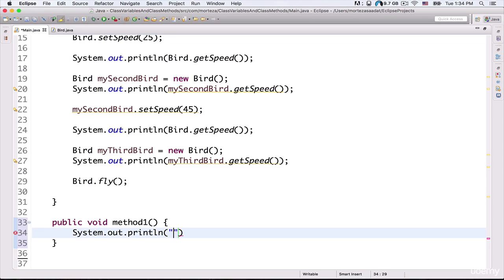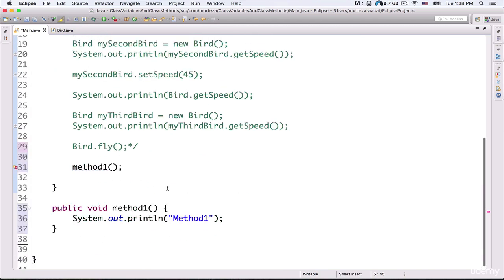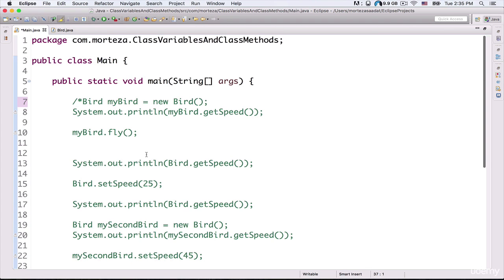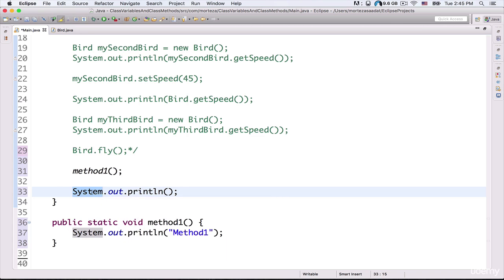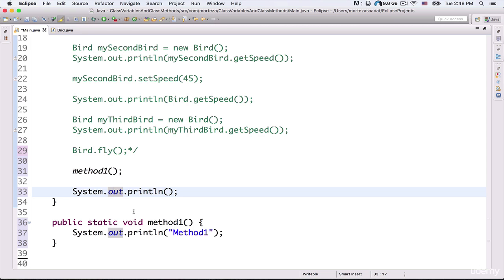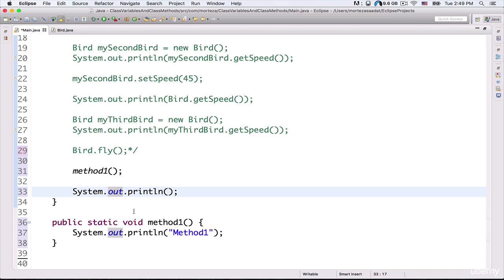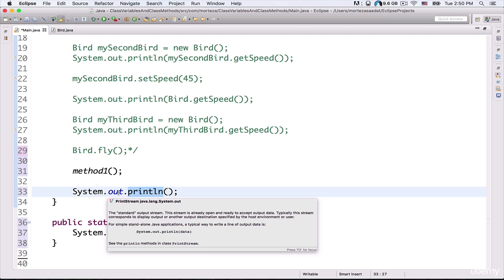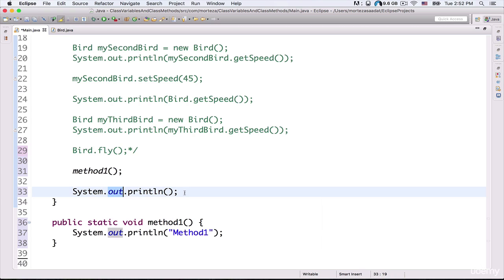50. JAVA Class Variables and Class Methods Part3 | Learn java tutorials for beginners